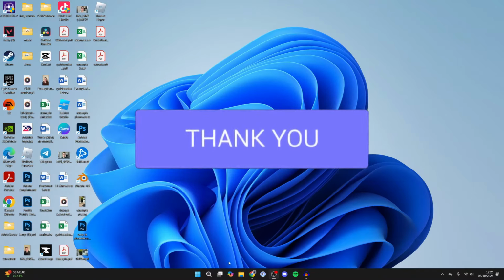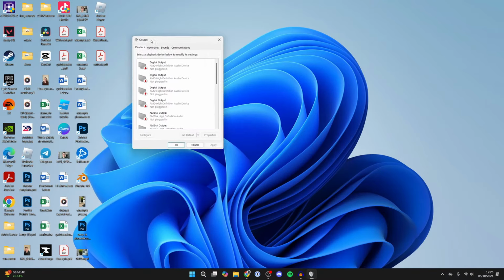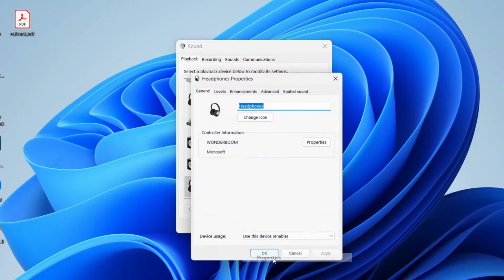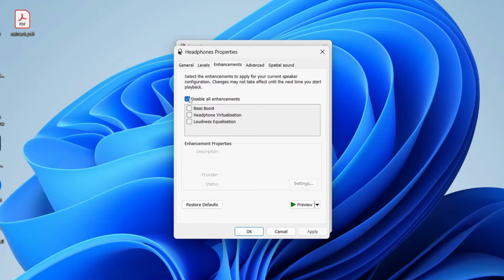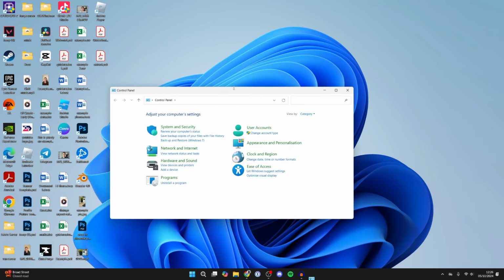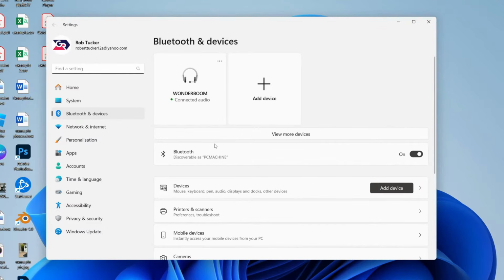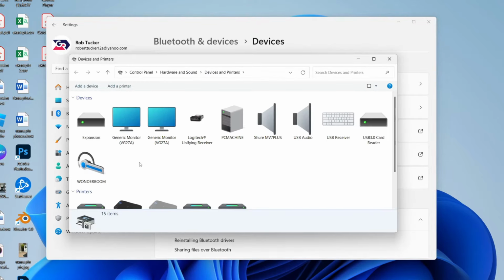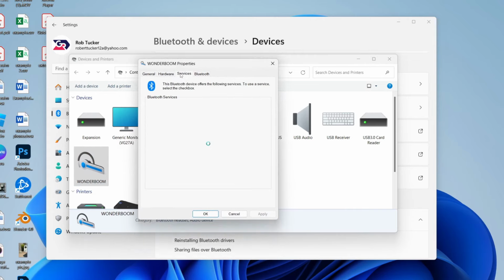Fix Bluetooth Audio Stuttering In Windows 11 & 10 - Full Guide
Learn how to fix bluetooth audio stuttering in windows 11 and 10 in this video.

GuideRealm